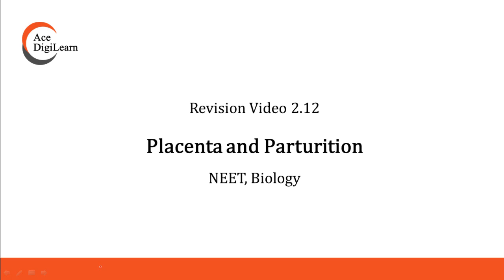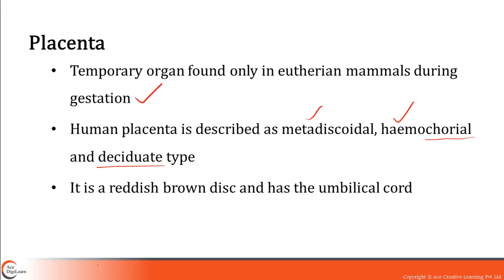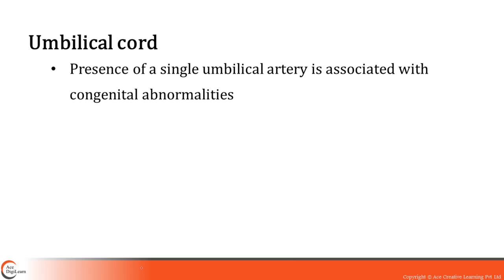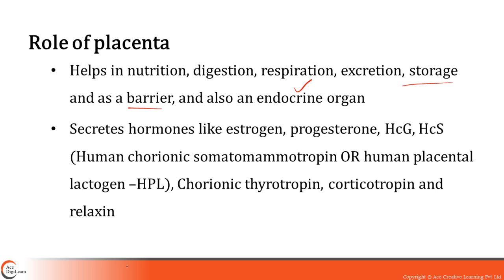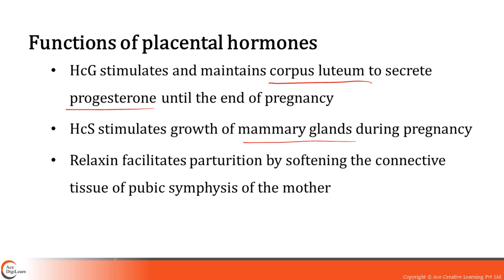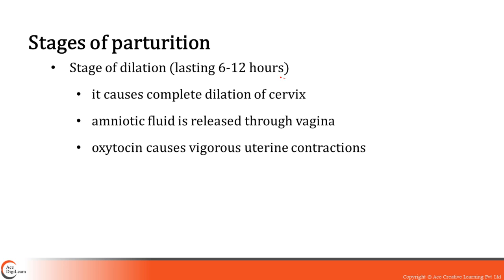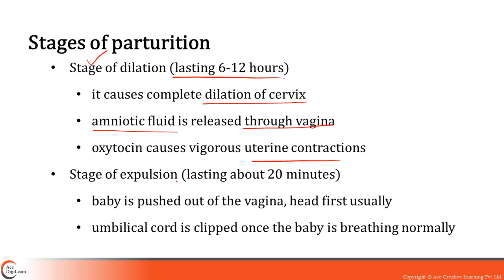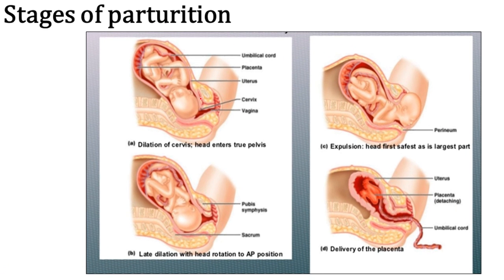RV HR 2 12